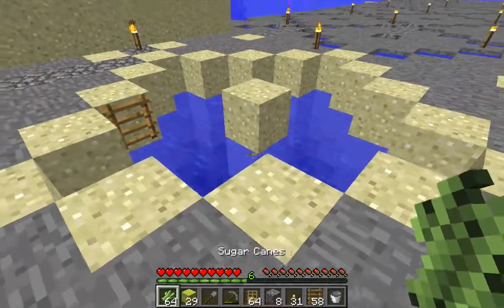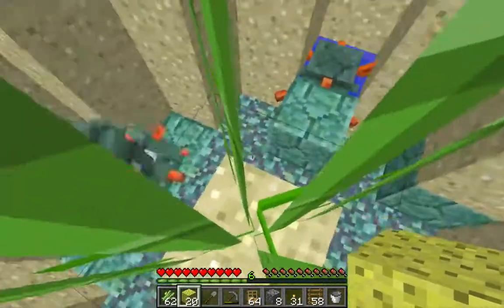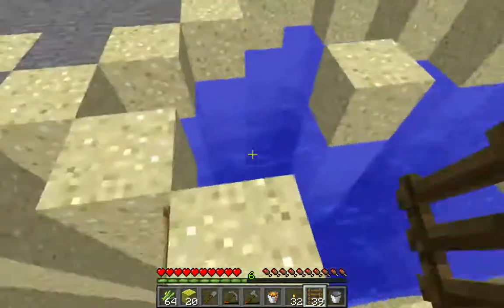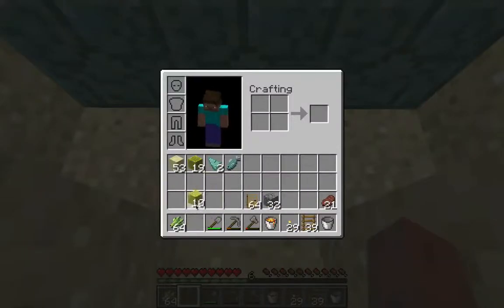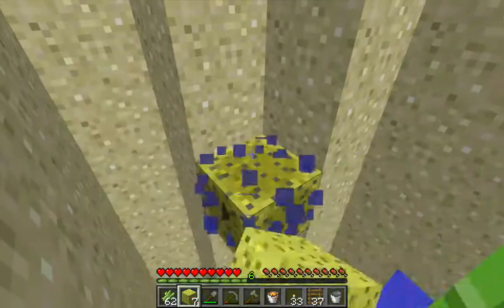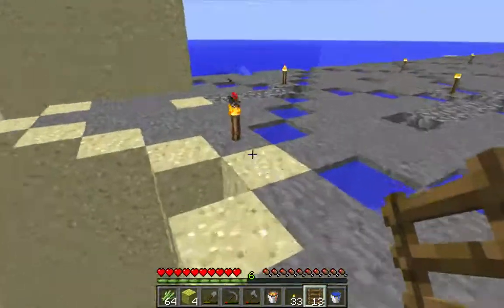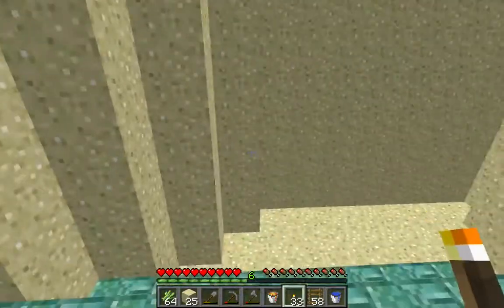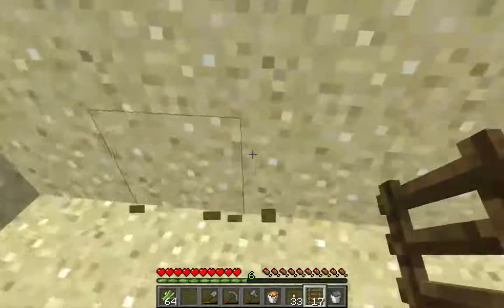Minecraft Ocean Monument, Part 18: Draining water tanks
A comprehensive, early-game strategy for conquering an ocean monument in Minecraft, suitable for any difficulty level. Recorded using Minecraft version 1.8.7, PC edition.

This video is detailed instructional for safely and efficiently removing vertical divisions of water from above an ocean monument.